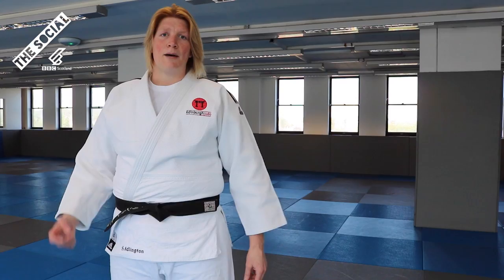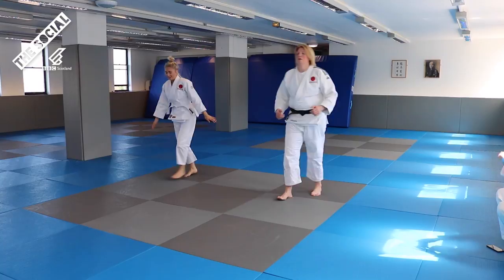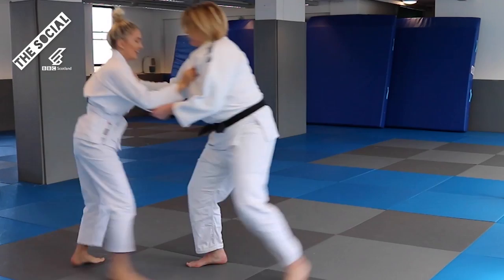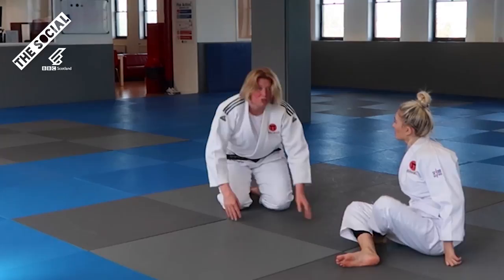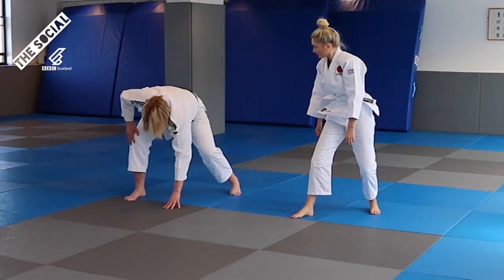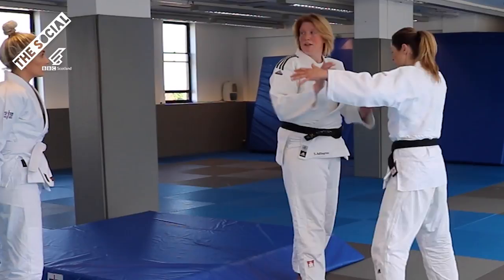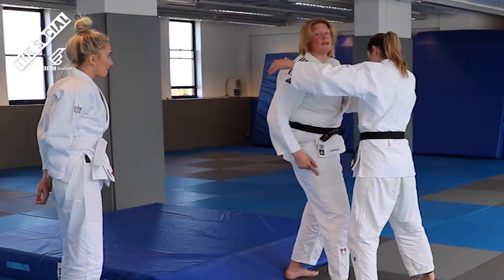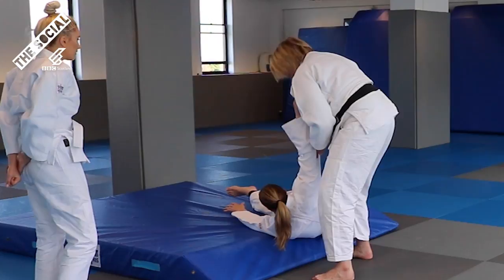Claudia Tries Judo With An Ex-Olympian!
Claudia is back and this time she's trying Judo. Oh, and she's training with ex-Olympian Sarah Adlington, no big deal!